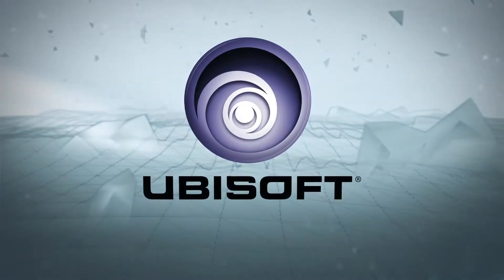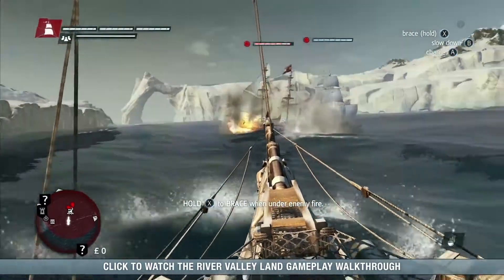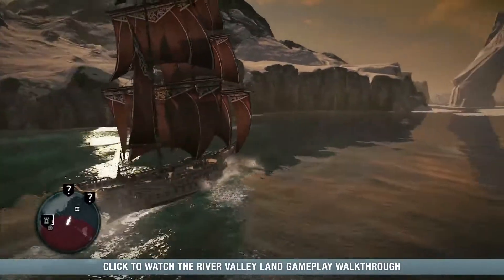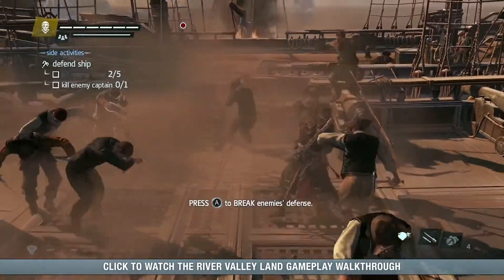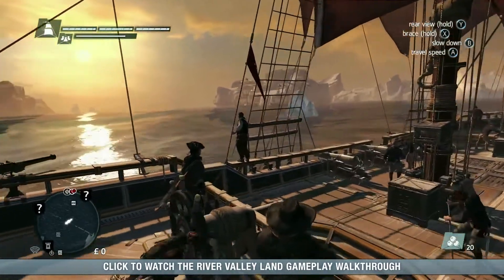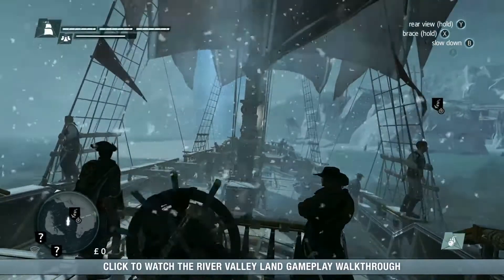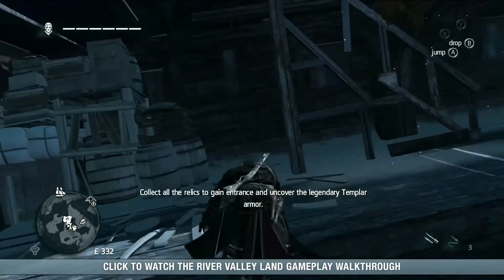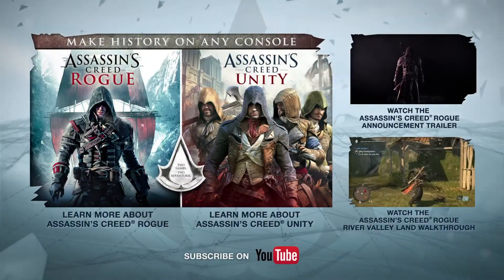Asassin's Creed : Rogue - Bateau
Si on aurait pu s'attendre à en voir un peu plus sur Assassin's Creed Rogue lors d'une des conférences en ouverture de Gamescom, la vague Next Gen aura cantonné les vidéos de gameplay du titre à YouTube.